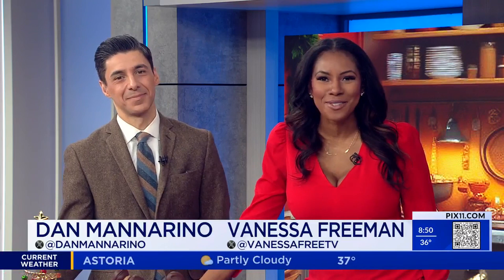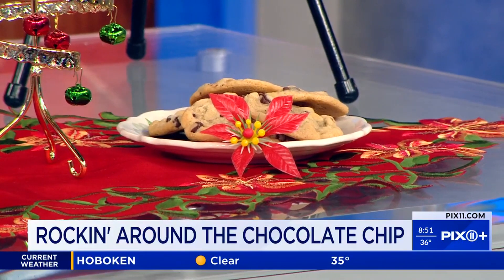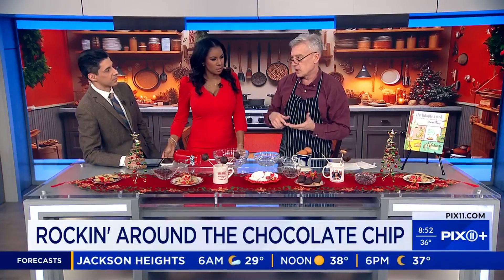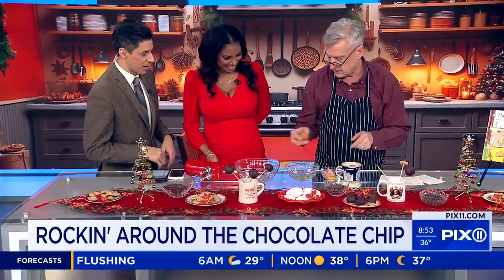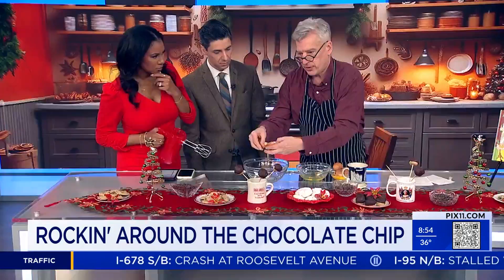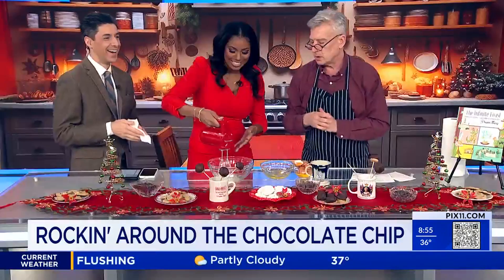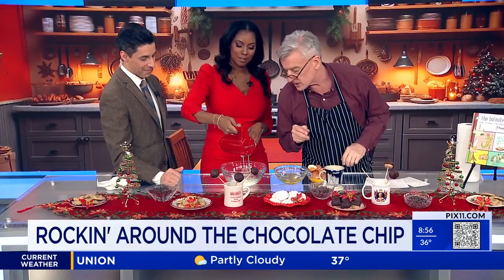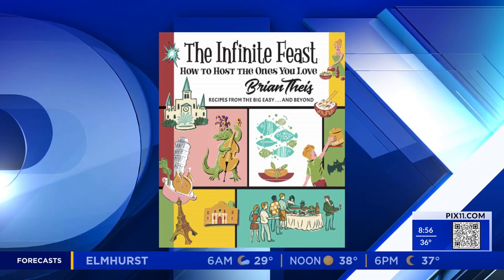Rockin' Around the Chocolate Chips!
On Dec 21, 2023 I had the pleasure of rocking three of my favorite Christmas sweets on PIX11 with Vanessa Freeman and Dan Mannarino. My Champion Chocolate Chip Chubbies were on hand, as were my Perfect Buckeyes, and Vanessa even whipped up some soft peaks with an egg white—the first step of my Forgotten Cookies. However we had a bit of trouble separating the whites from the yolks. "Cleanup on aisle seven!" Haha :-)